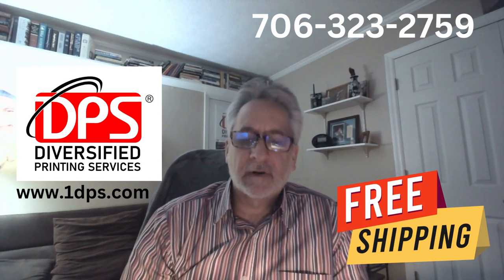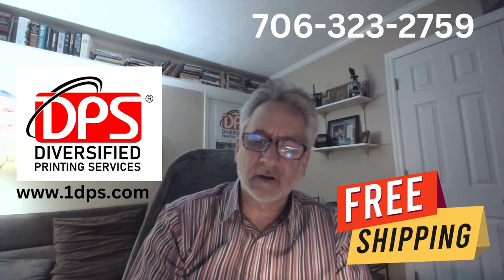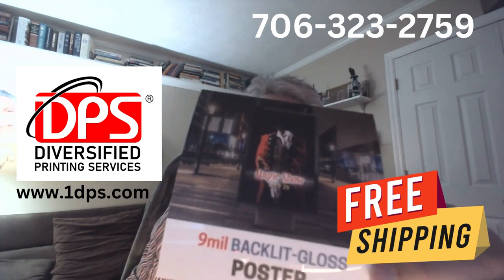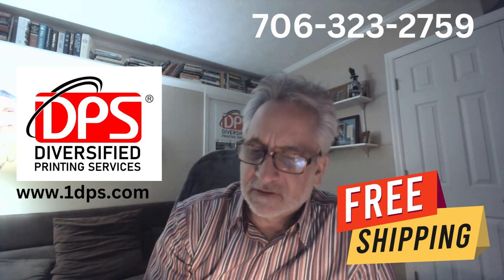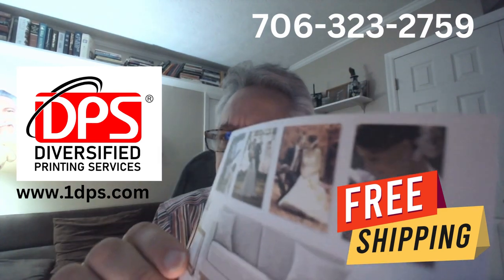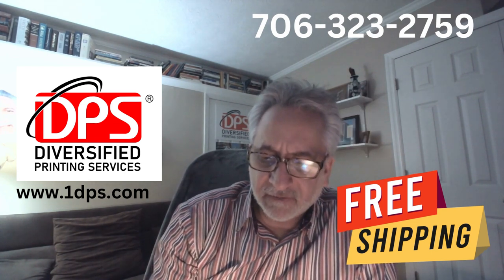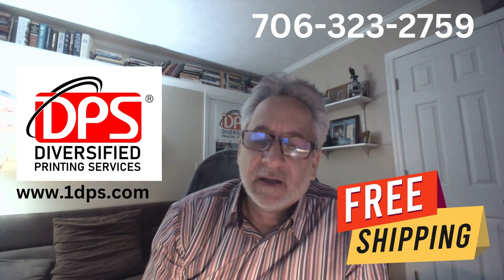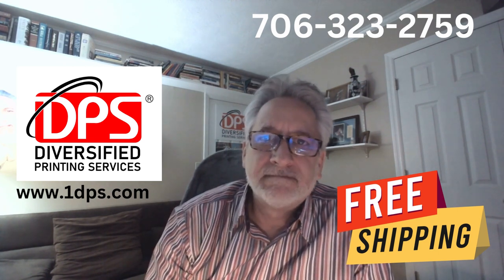Diversified Printing Wideformat 2023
Unleash the power of large format printing with our top-of-the-line wideformat products. Perfect for creating stunning trade show graphics, eye-catching banners, and impactful wall graphics. Whether you're looking for outdoor advertising solutions or high-quality custom wallpaper, our wideformat printing technology has got you covered. Watch our video to see our products in action and discover the endless possibilities of large format printing. Get ready to elevate your branding and make a lasting impression with our wideformat printing solutions.

Remember Diversified Printing Services, Inc. for all your wideformat printign needs.